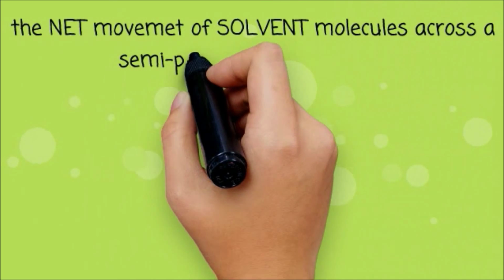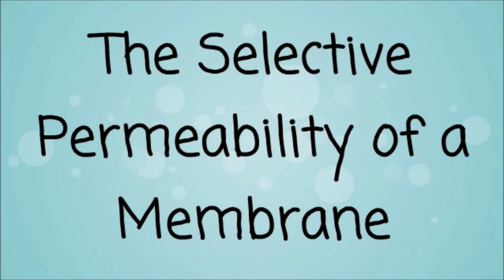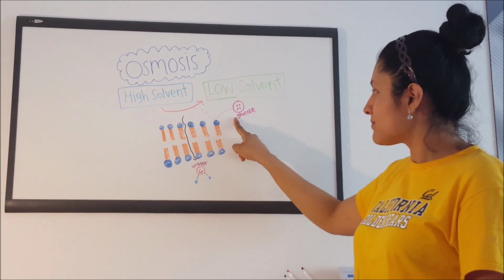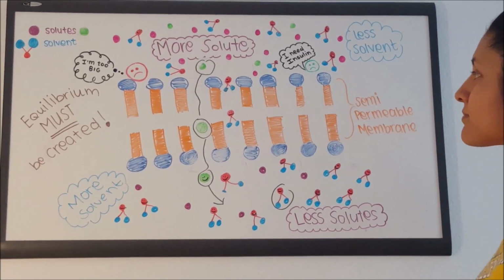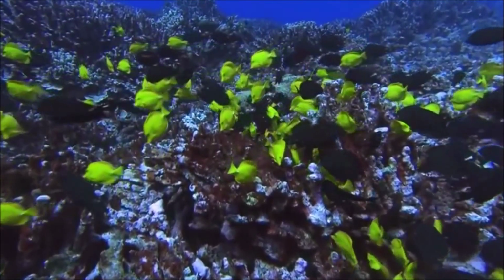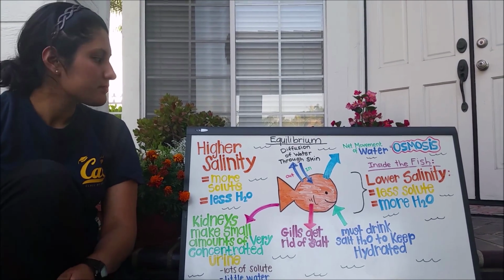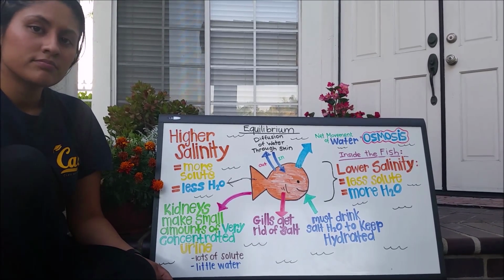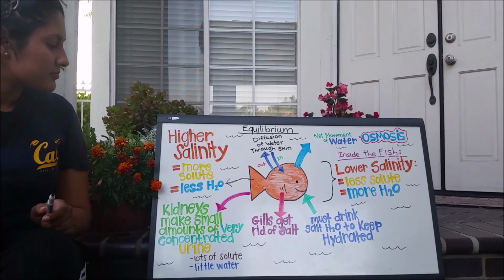What is Osmosis?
Dr. Zoval's Chem 108 Video Project
Saddleback College--Spring 2015
Edited by: Jessica Hernandez

Get a better understanding of osmosis and learn how a saltwater fish keeps itself from becoming dehydrated through special physiological adaptations!